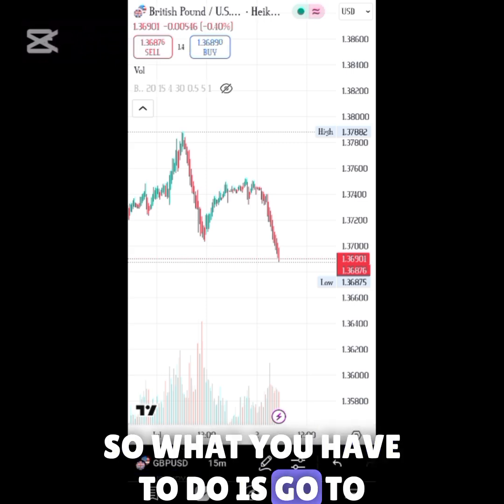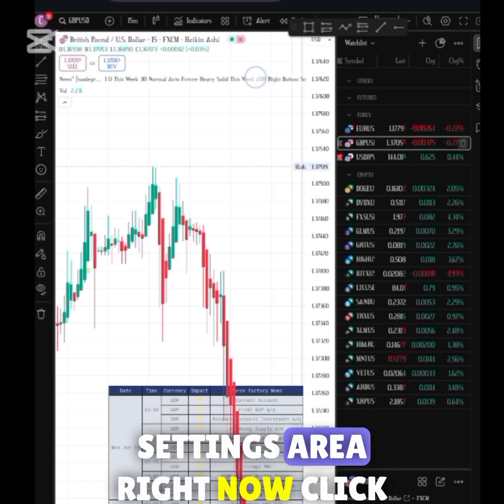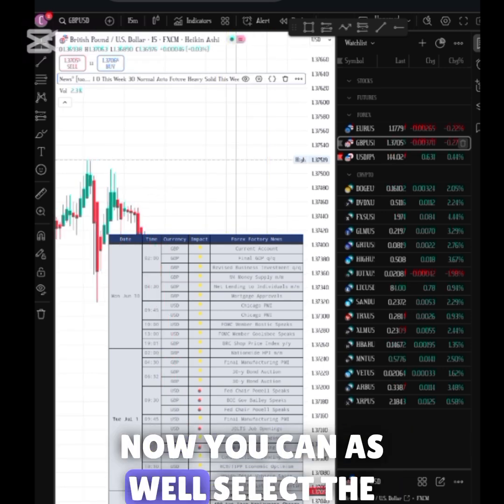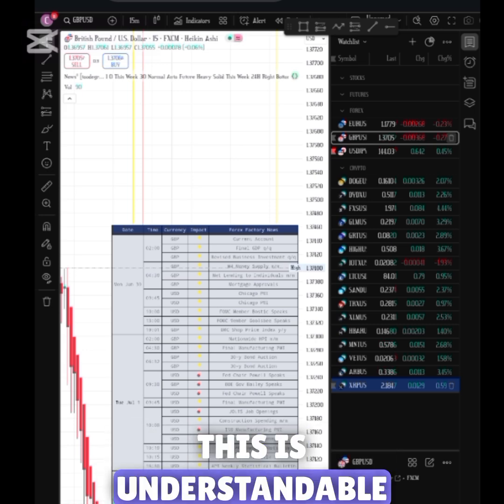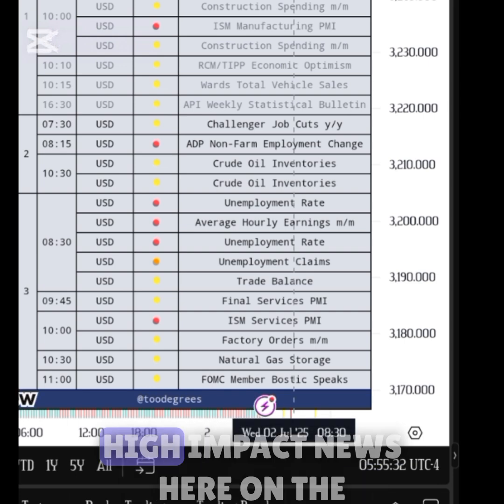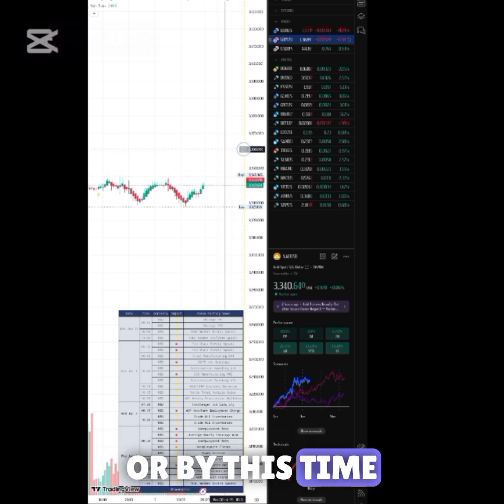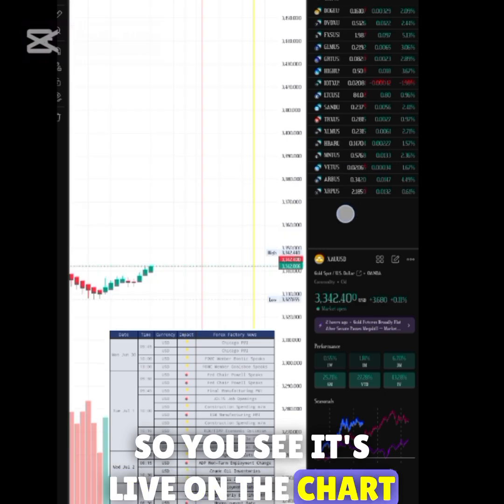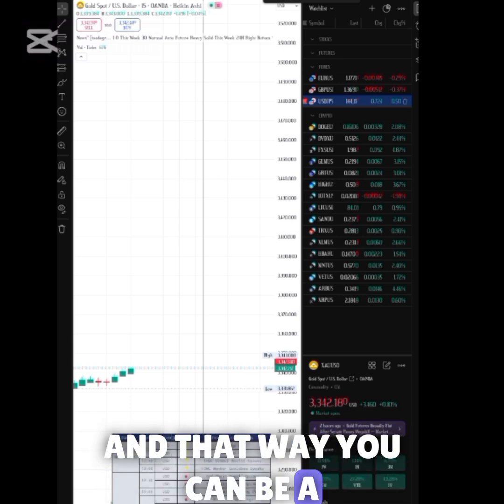Use This Strategy to trade the news | Forex Calendar short cut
This Is The best Strategy To apply When you want to analyse your chart 📉📈 and trade The news

Best way to be a profitable trader is by using both FUNDAMENTAL ADN TECHNICAL analysis to analyse the charts!
This Shows You a clearer picture of what to expect from the Chart both in Direction and Whether to proceed with the Trade Or Not